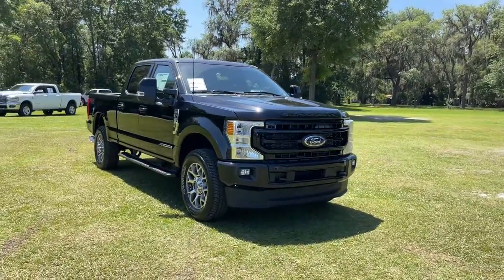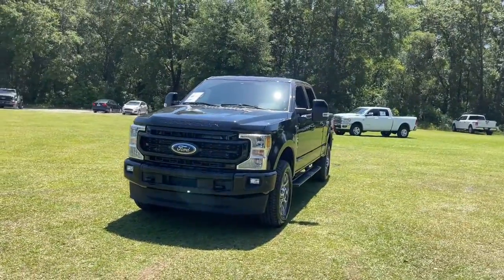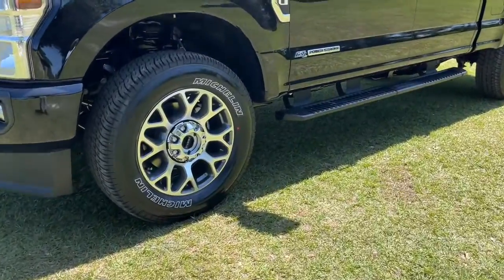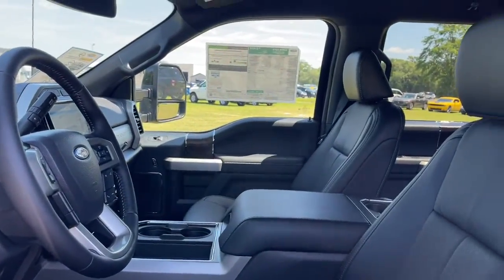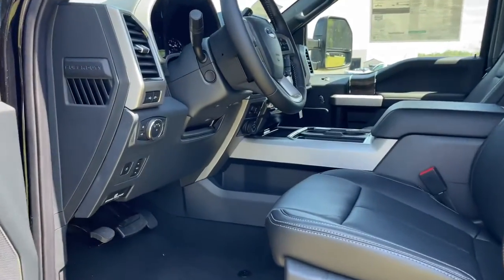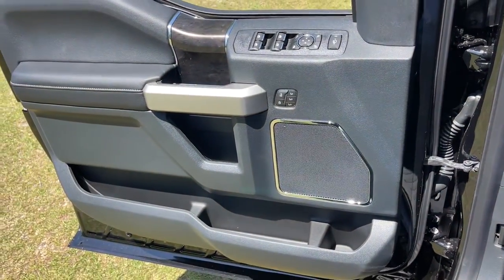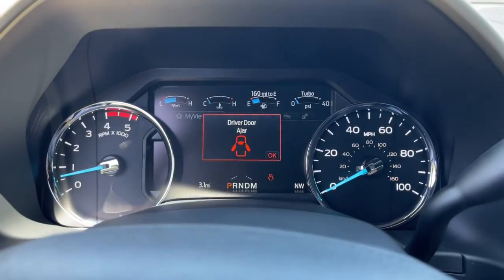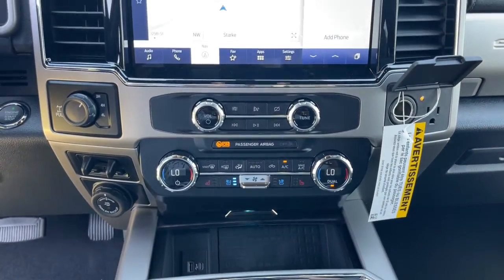2022 Ford F-250SD Jacksonville, Orange Park, Gainesville, Ocala, Lake City, FL NEE14219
Agate Black Metallic New 2022 Ford F-250SD available in Starke, Florida at Murray Ford Superstore. Servicing the Jacksonville, Orange Park, Gainesville, Ocala, Lake City, FL area.

13447 US Hwy 301 S

Recent Arrival! Agate Black Metallic 2022 Ford F-250SD Lariat 608A Power Stroke 6.7L V8 DI 32V OHV Turbodiesel 4WD ~~SHAZAM~~, *15 YEAR /150,000 COMPLEMENTARY WARRANTY AT NO ADDITIONAL COST*, *NAVIGATION*, ~MARKET VALUE PRICING (MVP) WE SHOP THE MARKET DAILY TO MAXIMIZE YOUR SAVINGS~, ~BLUETOOTH WIRELESS CONNECTION~, *KEYLESS ENTRY*, *FULL POWER WINDOWS, LOCKS, & MIRRORS*, ~BACK UP CAMERA~, *CRUISE CONTROL*, *HEATED SEATS*, ~COOLED SEATS*, *PREMIUM LEATHER*, *PREMIUM WHEELS*, ~PREMIUM SOUND~, *TRAILER HITCH*, ~RUNNING BOARDS~, *STEERING WHEEL CONTROLS*, *MULTI-ZONE CLIMATE CONTROL*, F-250 SuperDuty Lariat 608A, 4D Crew Cab, Power Stroke 6.7L V8 DI 32V OHV Turbodiesel, 10-Speed Automatic, 4WD, Agate Black Metallic, Black Onyx w/Front Leather Seating Surfaces 40/Console/40, 240 Amp Alternator, 34 Gallon Fuel Tank, 4-Wheel Disc Brakes, ABS brakes, Adaptive Cruise Control & Collision Warning, Adjustable pedals, Ambient Lighting - Fixed Color, Auto High-beam Headlights, Auto-dimming Rear-View mirror, Automatic temperature control, Body-Color Exterior Mirrors, Body-Color Front & Rear Bumpers, Brake assist, Bumpers: chrome, Chrome Exhaust Tip, Delay-off headlights, Driver door bin, Driver vanity mirror, Dual front impact airbags, Dual front side impact airbags, Easy Entry/Exit Memory Driver's Seat Feature, Electronic Stability Control, Electronic-Locking w/3.55 Axle Ratio, Emergency communication system: SYNC 4 911 Assist, Exterior Parking Camera Rear, Flow-Through Console, Front anti-roll bar, Front Bucket Seats, Front Center Armrest, Front dual zone A/C, Front fog lights, Front Leather Seating Surfaces 40/Console/40, Front reading lights, Fully automatic headlights, FX4 Off-Road Package, Heated door mirrors, Heated Rear Seats, High Capacity Trailer Tow Package, Hill Descent Control, Illuminated entry, Intelligent Access w/Push-Button Start, Lariat Sport Appearance Package, Lariat Ultimate Package, Leather steering wheel, LED Box Lighting, Low tire pressure warning, Memory Power-Adjustable Pedals, Navigation system: SYNC 4 Connected Navigation, Off-Road Specifically Tuned Shock Absorbers, Order Code 608A, Overhead airbag, Overhead console, Painted Body-Color Grille, Panic alarm, Passenger door bin, Passenger vanity mirror, Platform Running Boards, Power door mirrors, Power driver seat, Power Heated/Ventilated Driver Seat w/Memory, Power Heated/Ventilated Passenger Seat, Power passenger seat, Power steering, Power Telescoping/Tilt Steering Wheel/Column, Power windows, PowerScope Trailer Tow Mirrors w/Heat, PowerScope Trailer Tow Mirrors w/Memory, Pro Trailer Backup Assist - High Capacity, Radio: B&O Sound System by Bang & Olufsen, Rear Parking Sensors, Rear reading lights, Rear seat center armrest, Rear step bumper, Rear window defroster, Remote keyless entry, Remote Start System, Remote Tailgate Release, Security system, SiriusXM Radio w/360L, Speed control, Split folding rear seat, Steering wheel mounted audio controls, SYNC 4 w/Enhanced Voice Recognition, Tailgate Step & Handle, Telescoping steering wheel, Tilt steering wheel, Traction control, Trip computer, Turn signal indicator mirrors, Ultimate Trailer Tow Camera System, Unique FX4 Off-Road Box Decal, Unique Sport 4x4 Box Decal, Universal Garage Door Opener (UGDO), Upfitter Switches (6), Variably intermittent wipers, Wheels: 20 Bright Machined Cast Aluminum.brbrbr15 Year 150,000 mile warranty at no cost applies to all vehicles excluding Transit Vans, DRW Trucks, any SVT Models, or lifted/modified Trucks. All vehicles will have a $899.00 dealer fee added to the total sale price (excludes A,Z,D, and X plan customers). Taxes, tag, and title fees will be added to all vehicles in accordance with state laws of customers registering address.
Navigation system: SYNC 4 Connected Navigation,FX4 Off-Road Package,High Capacity Trailer Tow Package,Lariat Sport Appearance Package,Lariat Ultimate Package,Order Code 608A,Pro Trailer Backup Assist - High Capacity,10 Speakers,AM/FM radio: SiriusXM with 360L,Radio data system,Radio: B&O Sound System by Bang & Olufsen,SiriusXM Radio w/360L,SYNC 4 w/Enhanced Voice Recognition,Air Conditioning,Automatic temperature control,Front dual zone A/C,Rear window defroster,Heated Rear Seats,Memory Power-Adjustable Pedals,Power driver seat,Power